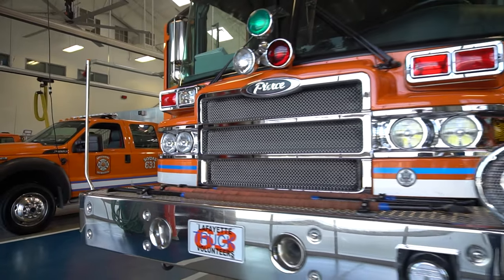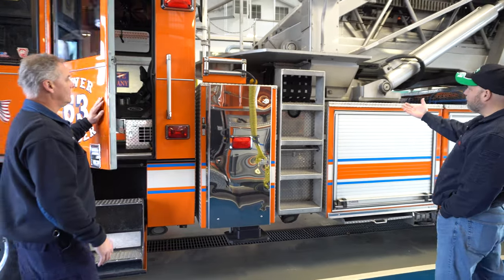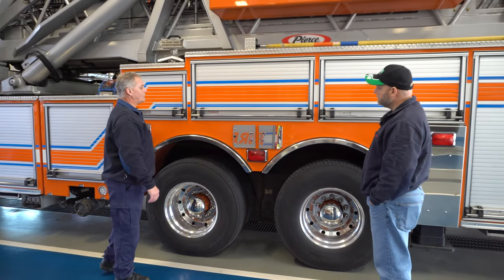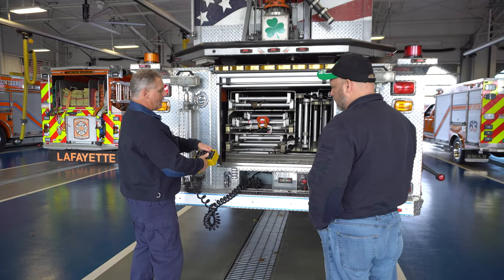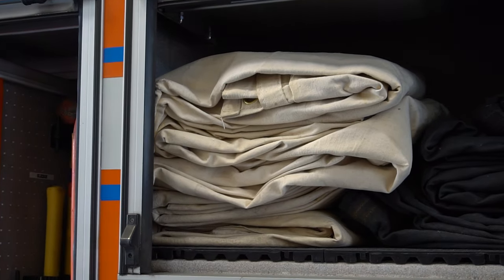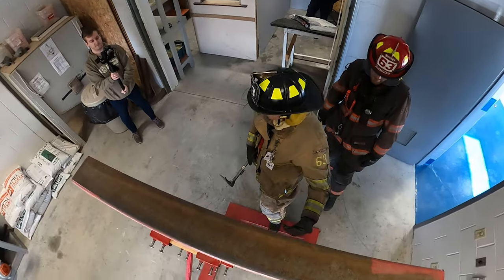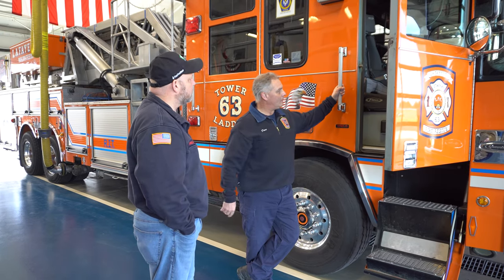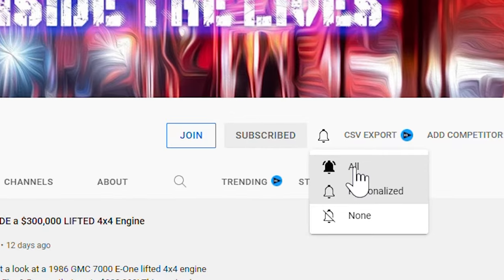ORANGE Fire Truck/ Good Idea?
This video will take you into the world of firefighting and explore the 2007 Pierce Quantum 95ft mid-mount aerial owned by the Lafayette Fire Company. Get to know the firefighters and their aerial, learn how they use it, and discover its capabilities. See how this impressive piece of craftsmanship is used in the field and learn how it helps firefighters save lives and protect the community. Join us to explore the world of firefighting and take a closer look at the truck plus firefighters demonstrate the steps required for the Fire Fighter 1 certification of Forcible Entry.

Thank you to both Chief Dave Keens and the Firefighters for the Ultimate Tour and skills demo for our new mini segment of "The More You Know".

Heroes Next Door has traveled the country looking at hundreds of different rigs, we would have to say Lafayette's truck is in our top 5 for color choices.  Not to mention they set this rig up for nearly every possibility. If you want to be part of this team please reach out and contact them either by phone or by their

*** Note *** some images used in today's video were used from Lafayette's own website and taken by Edmunds Photography.

Verse of the day: Romans 12:12
Rejoice in hope, be patient in tribulation, be constant in prayer.